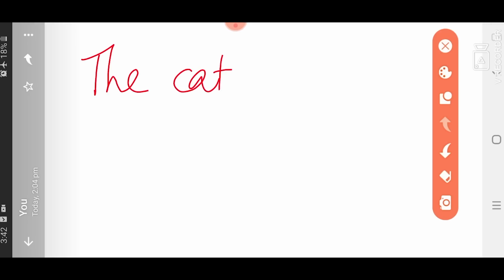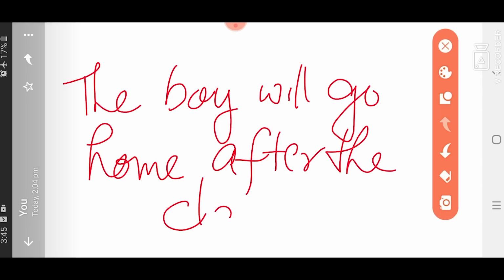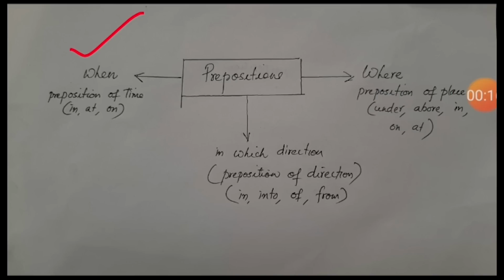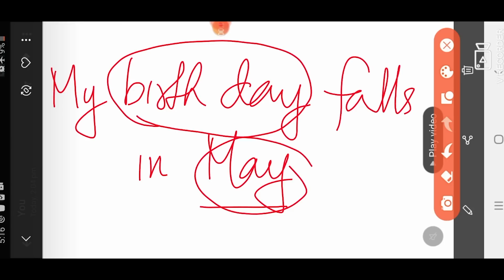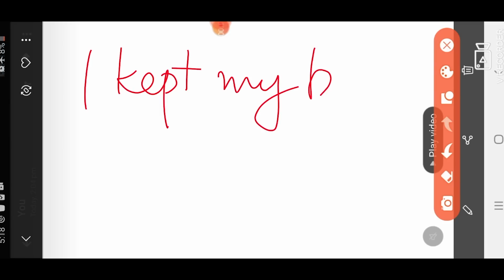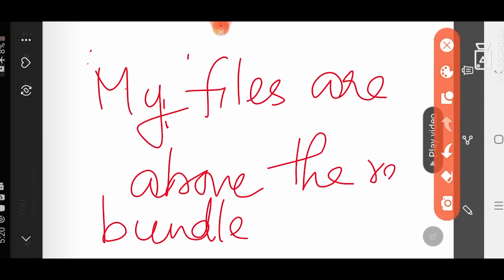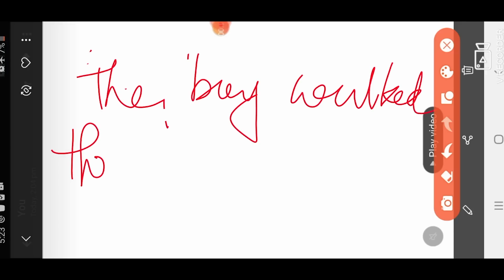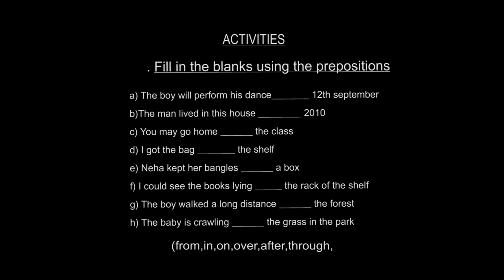7th std English / Preposition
Activities of preposition of 7th std